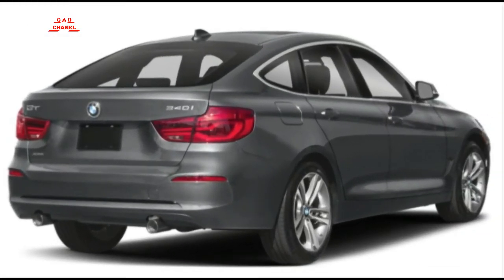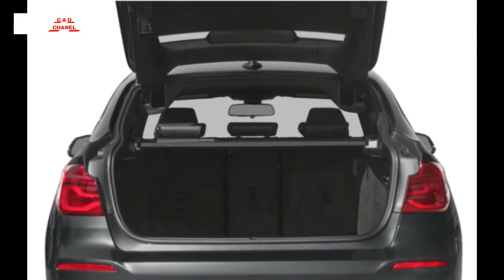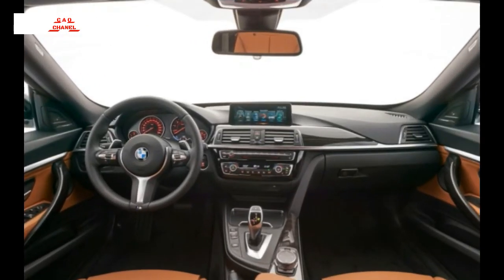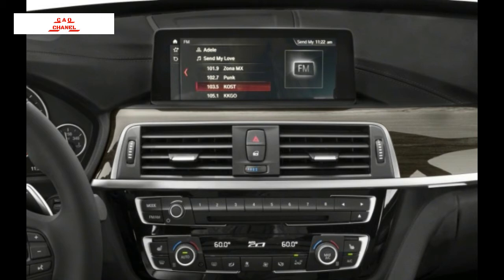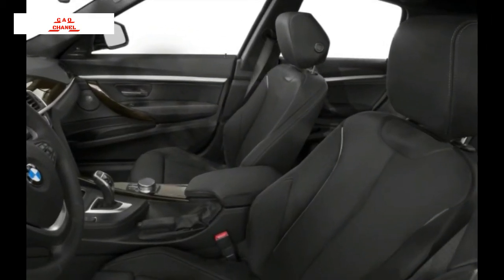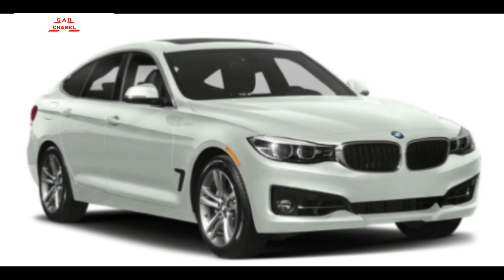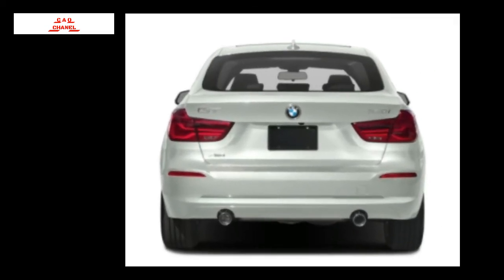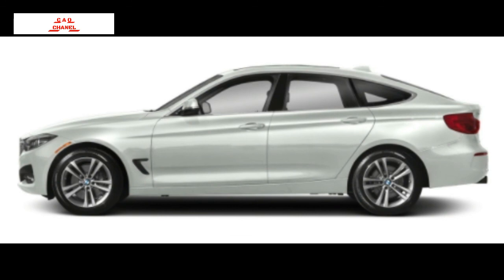NEW REVIEW 2018 BMW 340 Gran Turismo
2018 BMW 340 Gran Turismo
2018 bmw 340i gran turismo review
2018 bmw 340i gran turismo